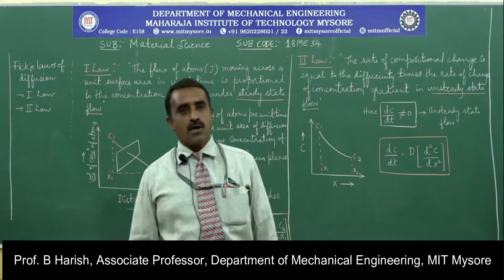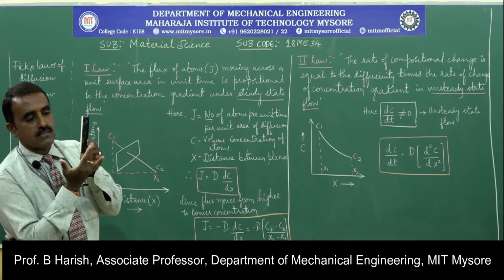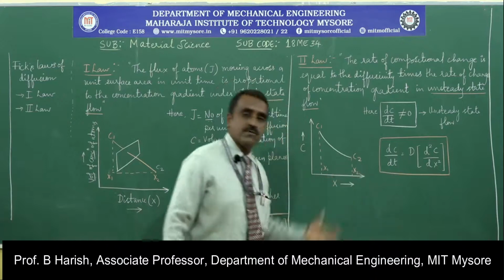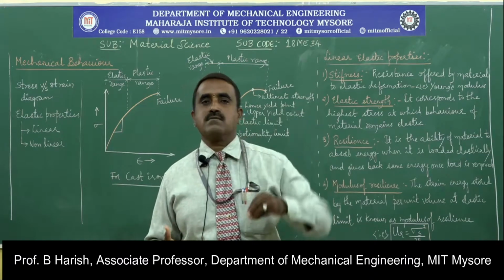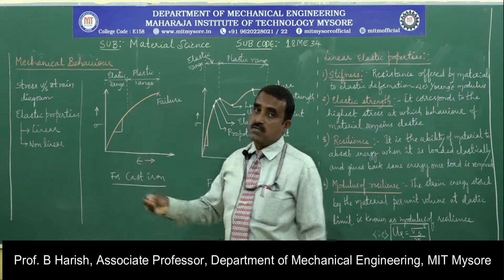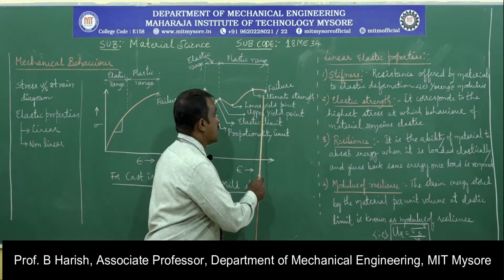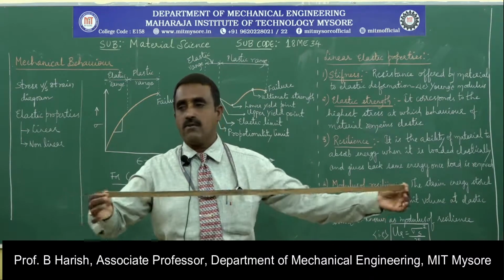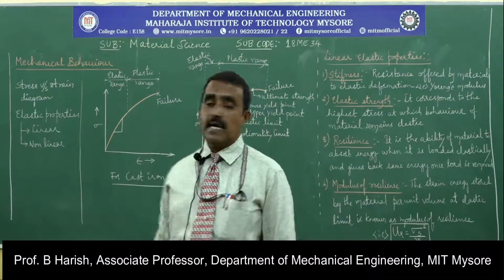3RD MS 18ME34 M1 4 PROF BH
18ME34 - MATERIAL SCIENCE - MODULE 1 - SESSION 4
Topics Covered:
Fick's Laws of Diffusion - 1st law and 2nd Law
Mechanical Behavior - Stress vs Strain diagram
Linear Elastic properties